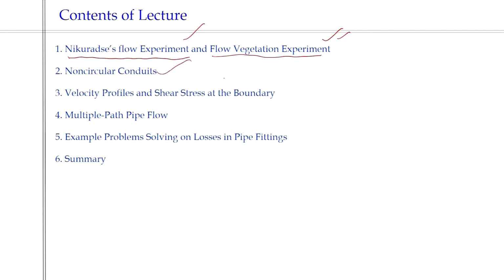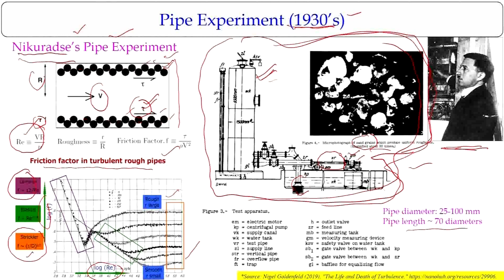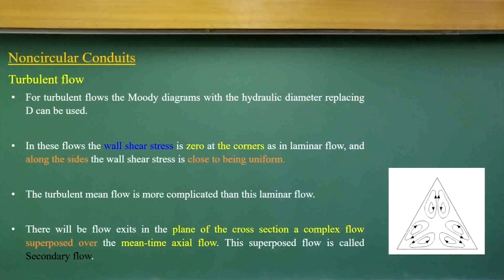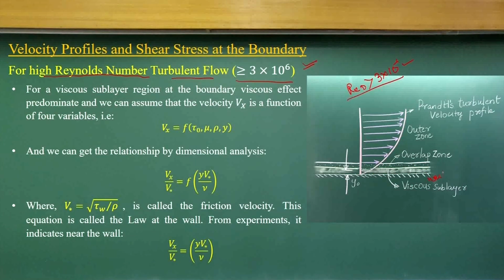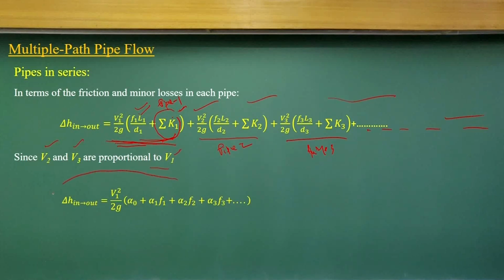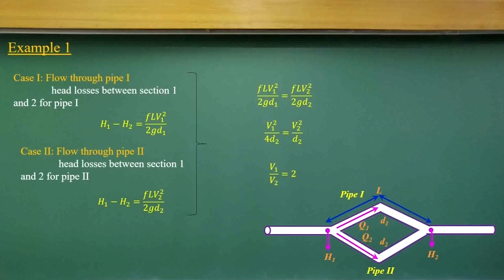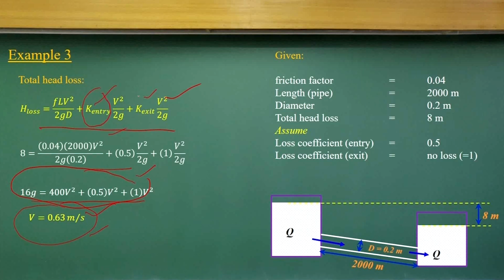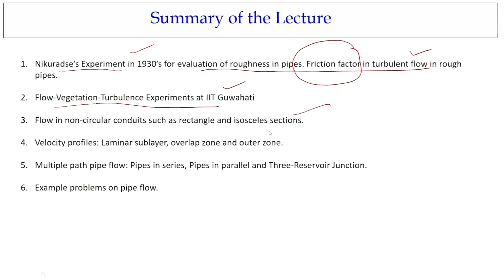Flow in Noncircular Conduits and Multiple Path Pipe flow